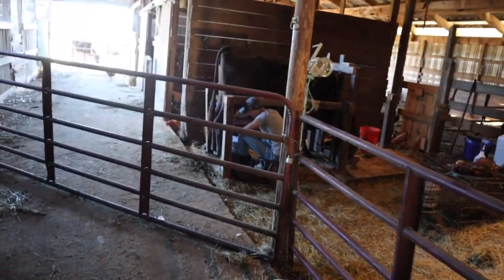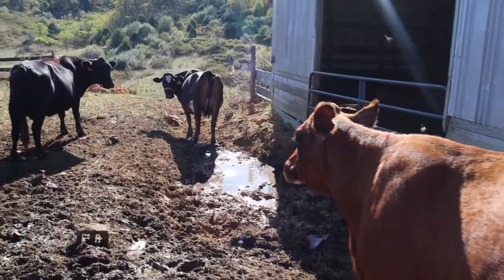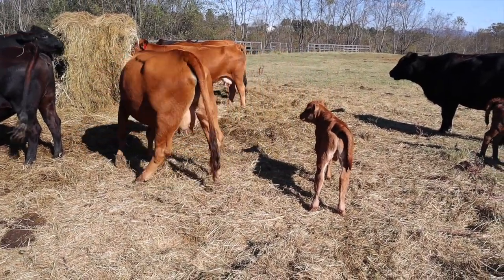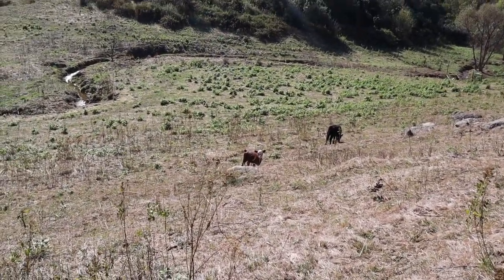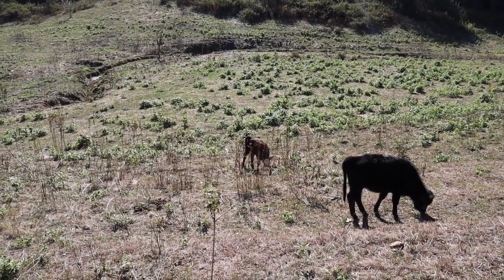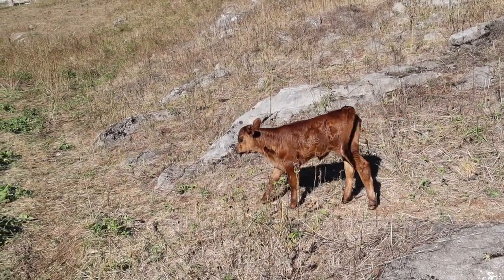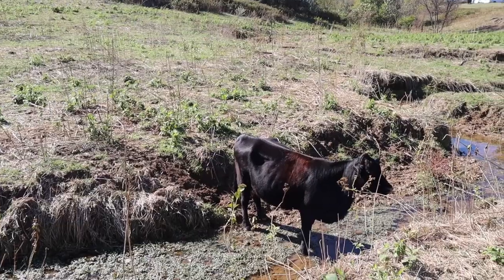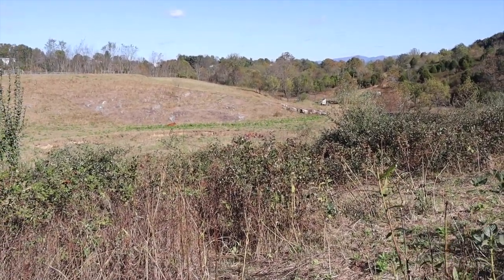Checking On The Cows | How is Our Herd Doing?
Just another morning with the cows on our farm.

Amazon Store:

Products linked via an affiliate link do not cost you any extra (price remains the same whether you purchase through my link or via the affiliate directly), however I may earn a small commission on your purchase. T

Milking Items

~~~Butchering Items~~~

~~~Gardening Items~~~

~~~Everyday Items~~~

~~~Canning Items~~~